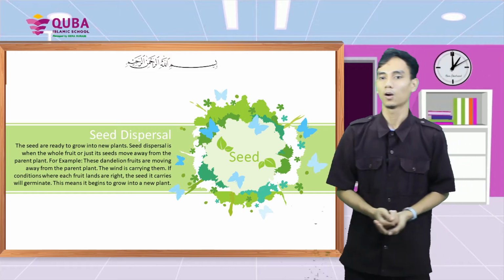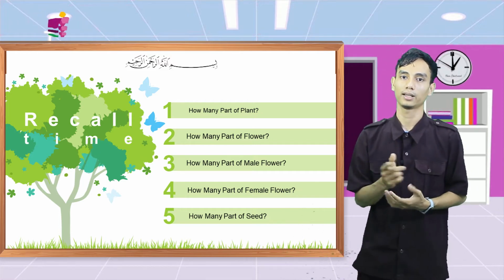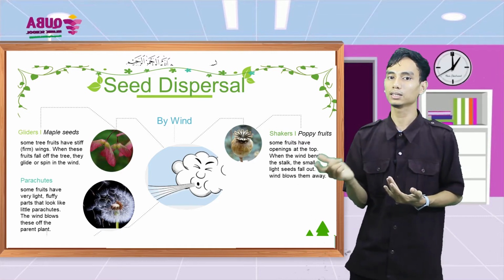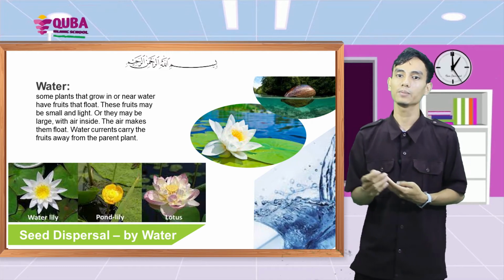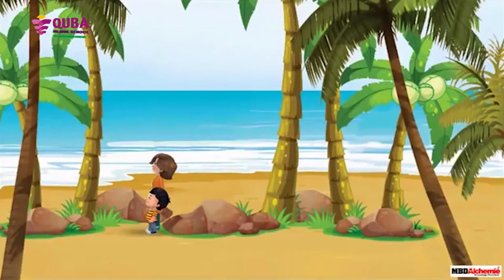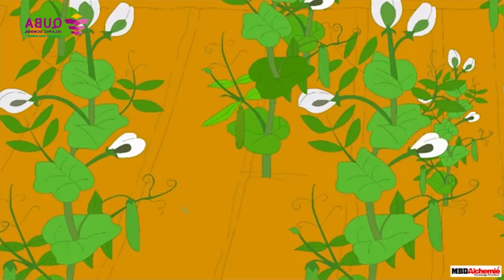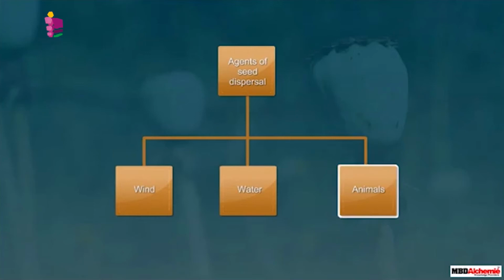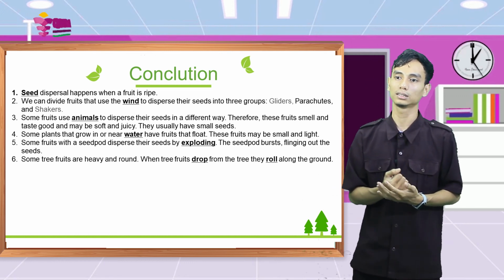PRIMARY 5 - SCIENCE - SEED DISPERSAL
Assalamualaikum teman-teman semuanya!!!
Di masa pandemi ini, banyak banget ya aktivitas yang tidak bisa dilakukan seperti biasanya.
Seperti salah satu nya sekolah yang biasa dilakukan secara tatap muka, kini dilakukan secara daring atau online.
Tapi itu semua jangan mengurangi semangat kita dalam menuntut ilmu ya teman-teman.
Dengan dibuatnya video pembelajaran ini, QUBA ISLAMIC SCHOOL bertujuan agar teman-teman semua yang menonton video ini dapat memahami kembali pelajaran yang sudah disampaikan oleh masing-masing Guru bidang studi, dan semoga dapat memotivasi teman-teman dalam menuntut ilmu.